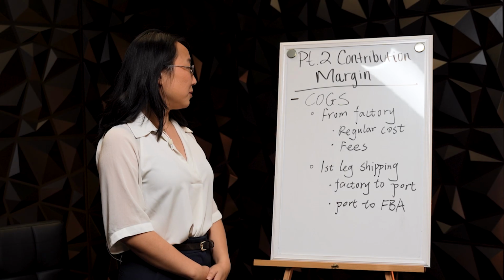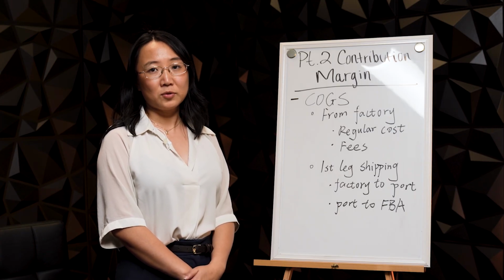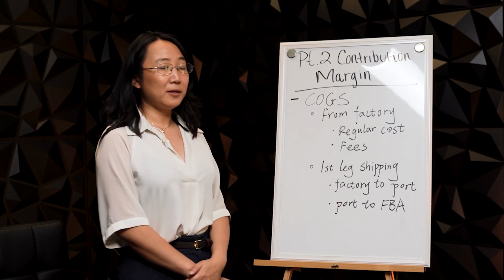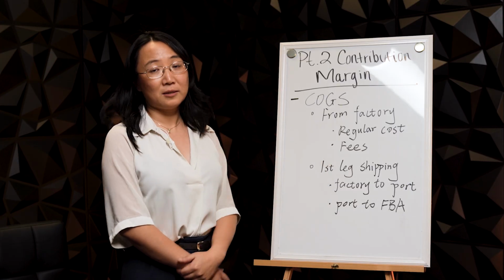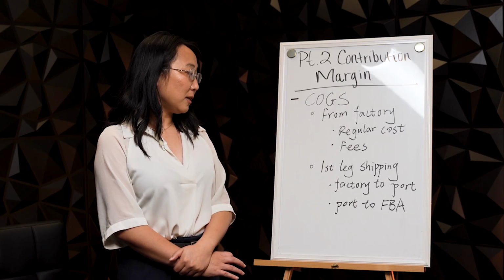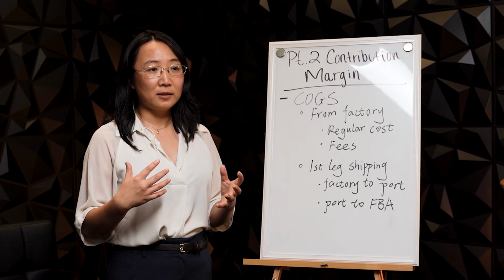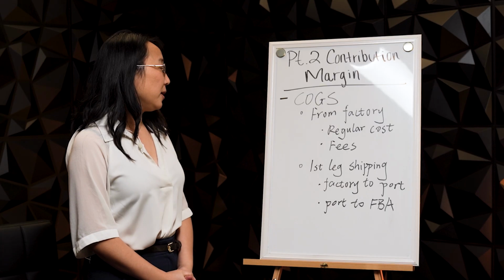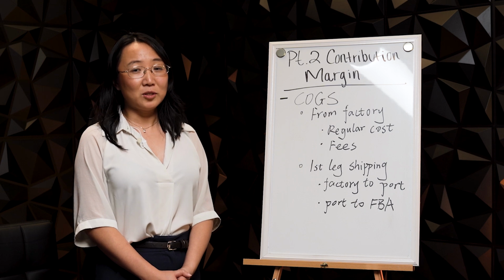How to Cut Amazon Product Costs and Boost Your Margins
Your margins on Amazon are already thin — but the way you manage your variable costs can make or break your business.

In this video, Jennifer Young breaks down COGS (Cost of Goods Sold) into two major categories — product cost from the factory and shipping — and shows you exactly how to analyze and optimize each one.

You’ll learn:

How to break down product cost and find hidden fees

Why packaging and sample costs matter more than you think

The right way to decide between smaller or larger production runs

How to track and reduce shipping costs across different vendors

Why a small change in COGS can massively impact your profit

Whether you’re launching your first private label product or scaling to 7 figures, this video will give you the tools and mindset to protect your margins and grow sustainably.

📲 Follow Jennifer for more Amazon coaching and proven e-commerce strategies.